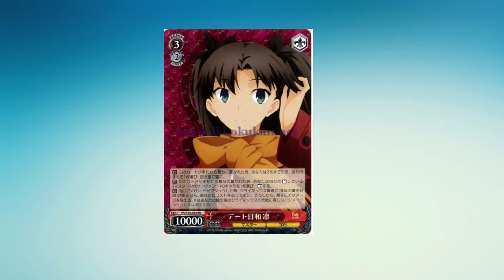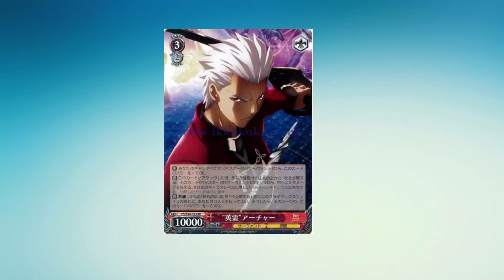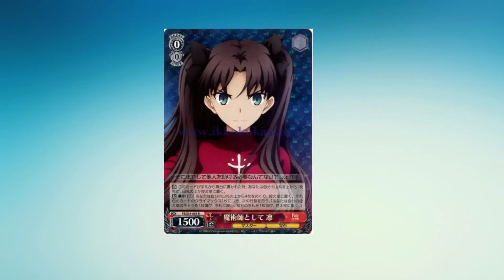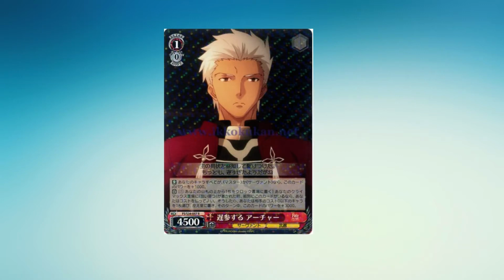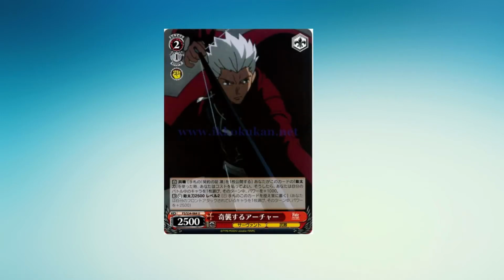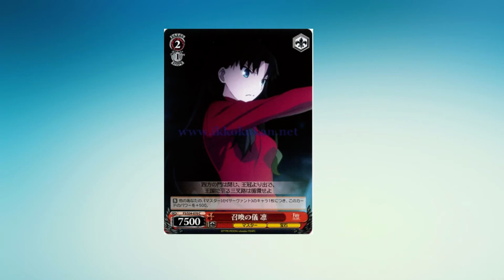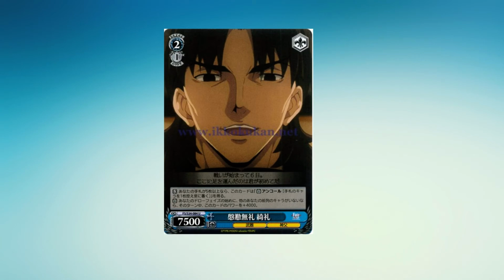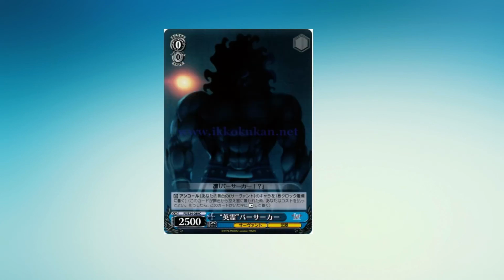Fate/Stay Night: Unlimited Blade Works Weiss Schwarz Set Review - Red and Blue